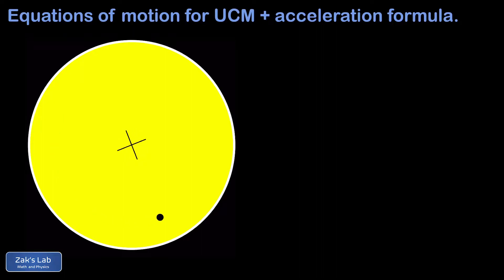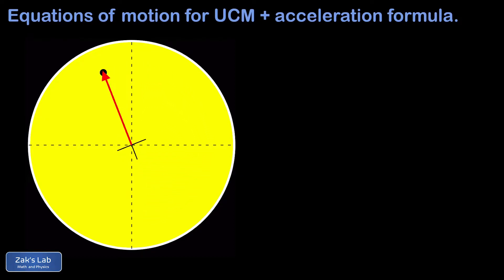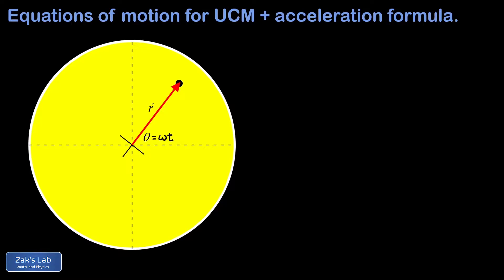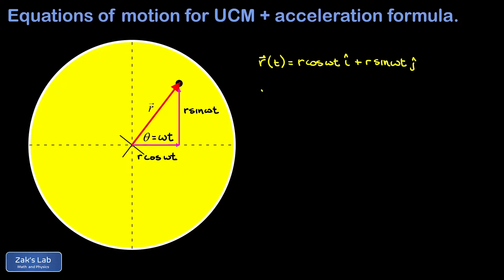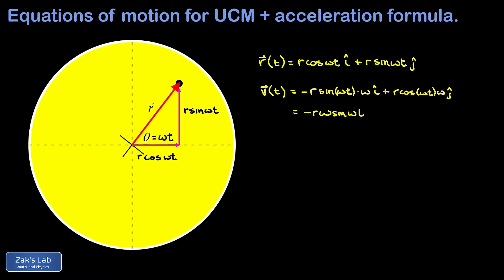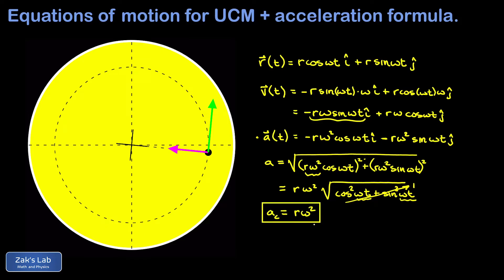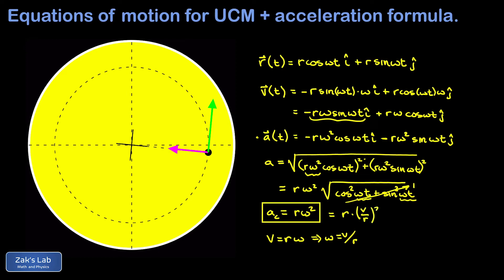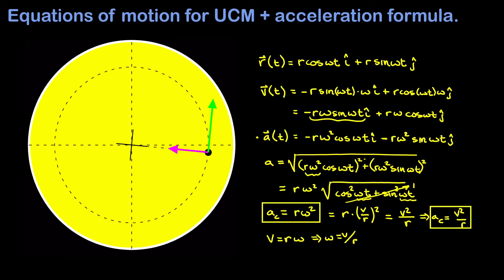Equations of motion for uniform circular motion + derive the centripetal acceleration formula v^2/r.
3.  Equations of motion for an object in uniform circular motion + derive the centripetal acceleration formula v^2/r

00:00 We start with an animation of a rotating disk with constant angular speed, and we've painted a spot on the disk.  The spot is in uniform circular motion, and the goal of this video is to derive the equations of motion for the rotating spot; in other words, we want to get the position vector, velocity vector and acceleration vector in circular motion.  Finally, we'll compute the magnitude of the acceleration vector to derive the centripetal acceleration formulas a=r*omega^2 and a=v^2/r.

00:18 We show an animation of the position vector as the object rotates.  The position vector is a vector pointing from the origin to the location of the object at every moment in time.  We freeze the animation at an angle of theta, and we decompose the position vector into its x and y components, rcos(omega*t) and rsin(omega*t).  This allows us to write the position vector in component notation as r(t)=rcos(omega*t)i-hat+rsin(omega*t)j-hat.

01:47 To get the velocity vector as a function of time, we take the time derivative of the position vector.  We have to use the chain rule here, because the argument of sine and cosine is omega*t.  The chain rule produces an extra factor of omega with each derivative!  We obtain the velocity vector v(t)=-r*omega*sin(omega*t)i-hat+r*omega*cos(omega*t).  We show an animation of the position vector and velocity vector together to illustrate that velocity is always tangential to the trajectory of the object, and that the velocity vector is perpendicular to the position vector for circular motion.

02:53 To get the acceleration vector as a function of time, we differentiate the velocity vector with respect to time, again applying the chain rule in the time derivative to obtain a(t)=-r*omega^2*cos(omega*t)i-hat-r*omega^2*sin(omega*t).  We show an animation of the acceleration vector and velocity vector for uniform circular motion, and we note that the acceleration vector always points to the center of curvature, thus the name "centripetal" or "center pointing" acceleration.

04:06 Now that we have the acceleration vector for uniform circular motion, we compute the magnitude of the acceleration by using the pythagorean theorem.  We have to use a trig identity to simplify the expression, and we arrive at r*omega^2 for the centripetal acceleration.  Now we use the relationship between linear and angular speed, v=r*omega to write the centripetal acceleration in terms of v, and we obtain the famous formula for the magnitude of the centripetal acceleration, a=v^2/r.